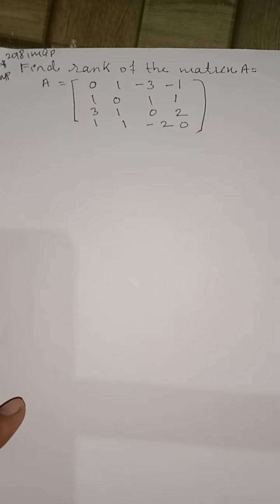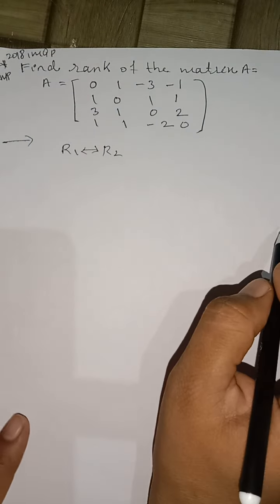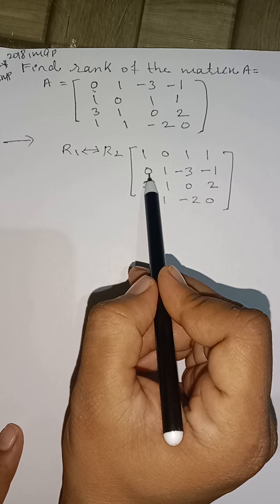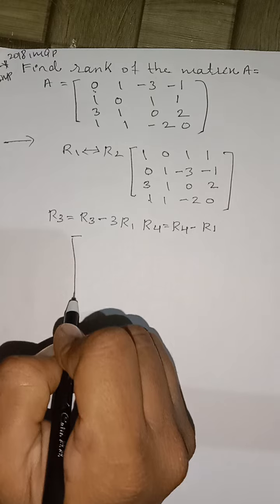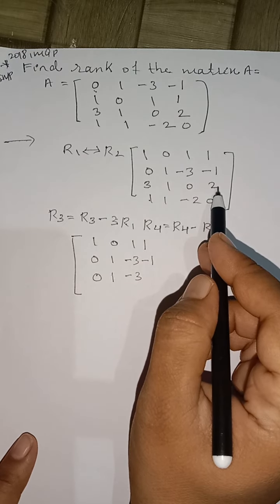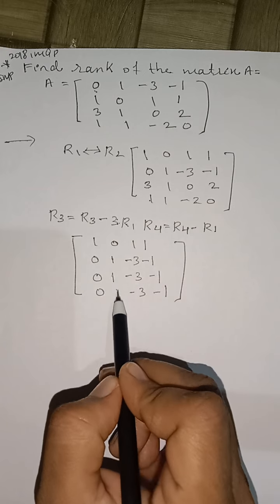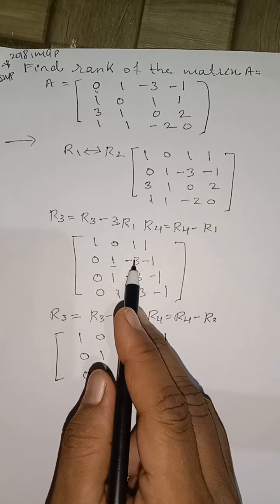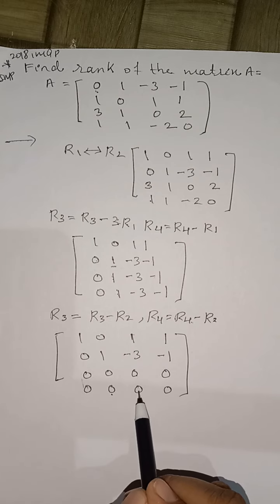Rank of matrix